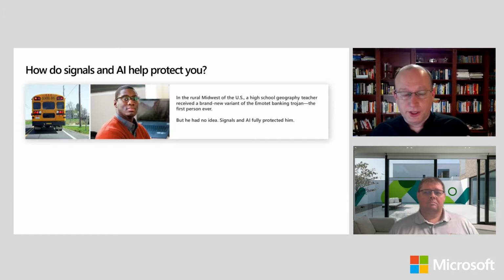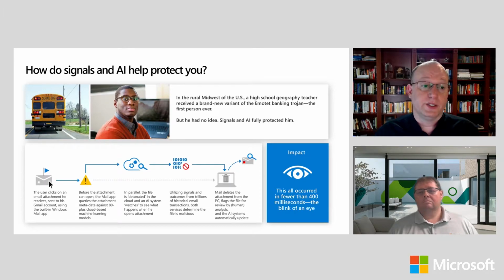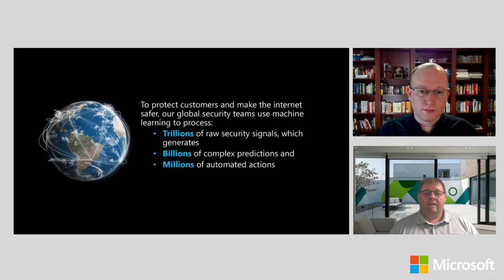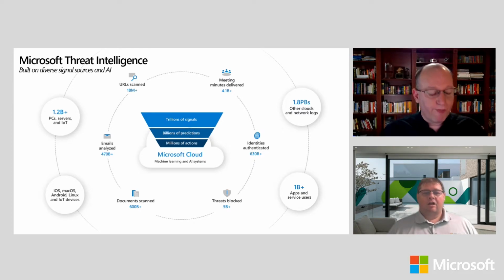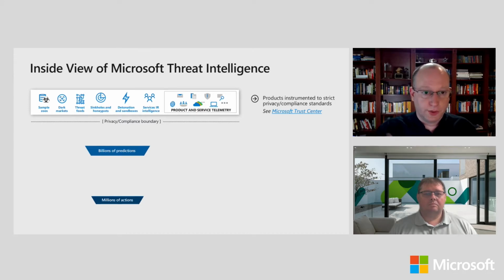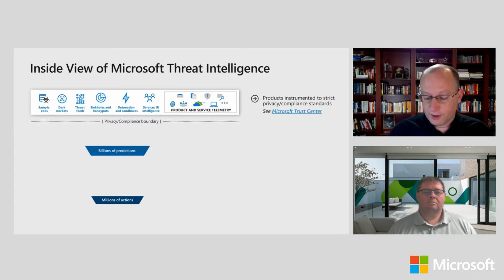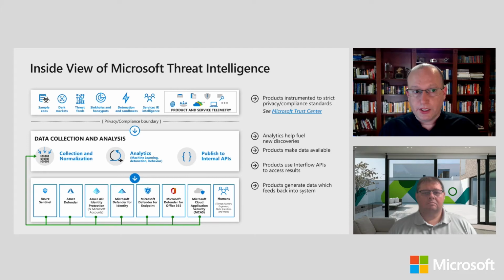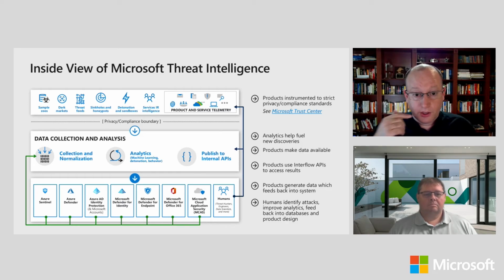MCRA Threat Intelligence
Overview of Microsoft Threat Intelligence with James Ringgold and Mark Simos. This includes an example illustrating the ideal case of applied threat intelligence, how that worked, and then a deeper dive into how the underlying system works, and what we learned along the way about volume and diversity of signals + the importance of integrating it throughout your processes and tools.